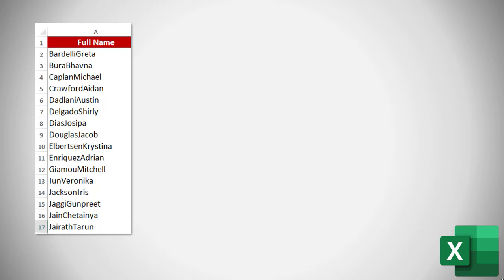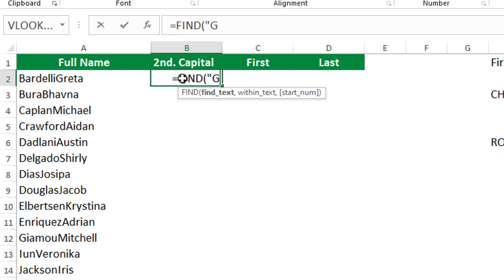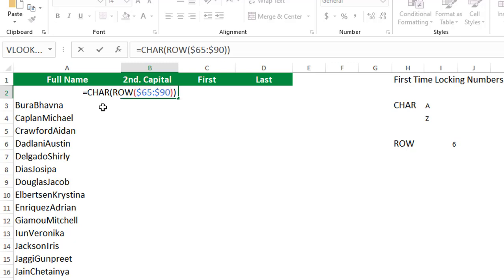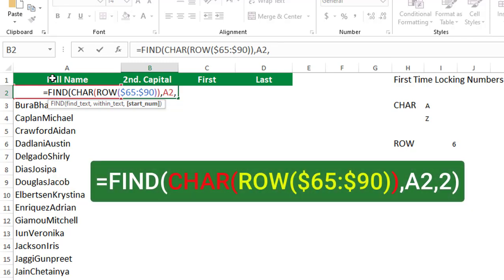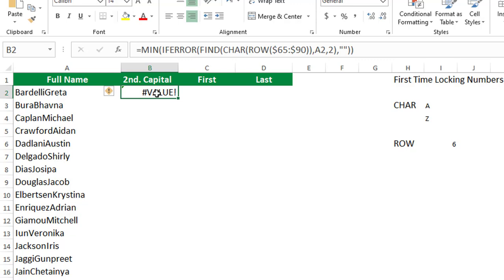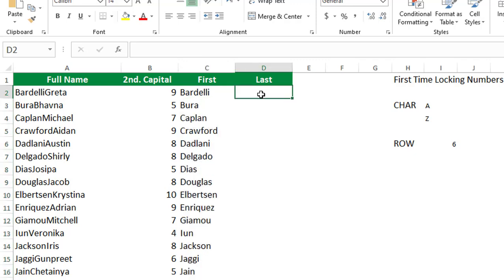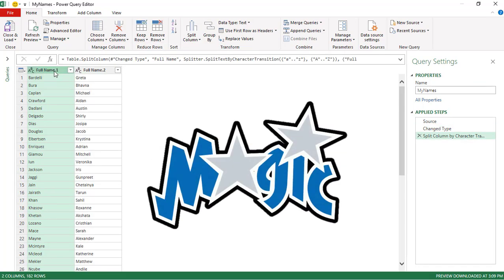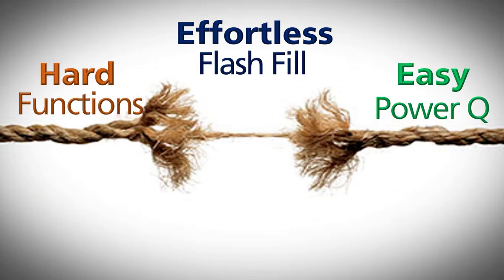Splitting Text at the Second Uppercase - Do I use Functions or Power Query?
If you have a string of text, like a full name without spaces, and you want to split it into 2 columns: one for the first name and another one for the last name, you look for a pattern, like the change in letter case…
Excel gives us different options to perform the same task.
In this tutorial I show you how to split text at the Second Upper Case character.
I’ll be using 3 methods, I call them Hard, Easy and Effortless…
Along the way I’ll show you some very useful Excel tips and tricks

Which of the 3 methods you prefer? let me know in a comment here under.